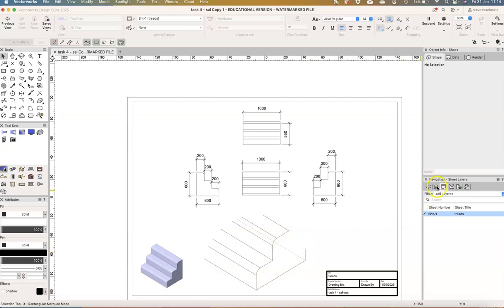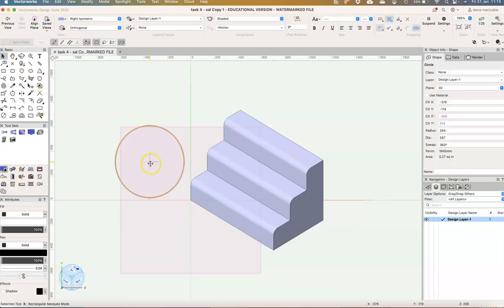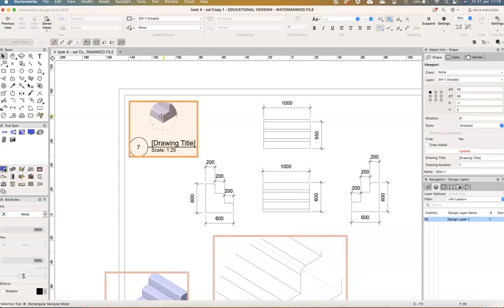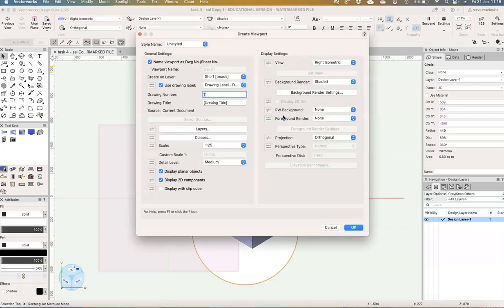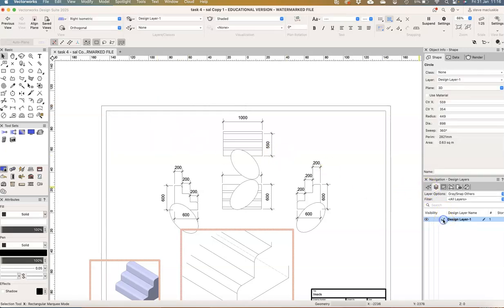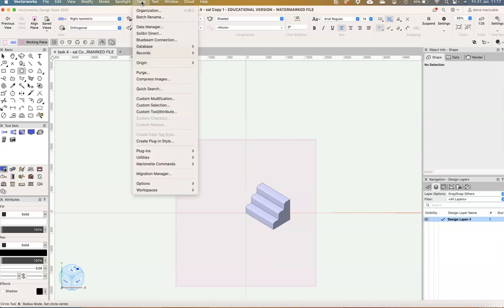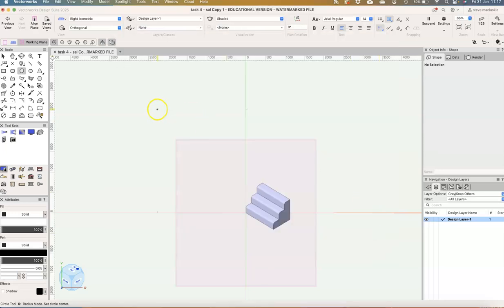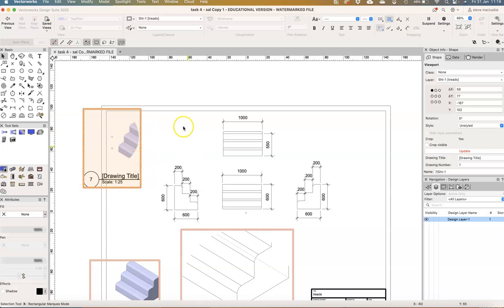Where is my cropped Viewport?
This video shows how to re-set the "use object as Viewport crop" command if accidentally switched off.